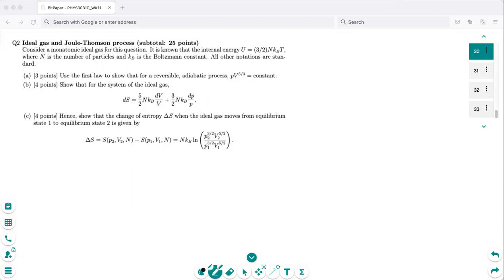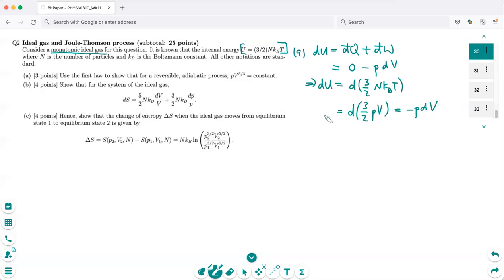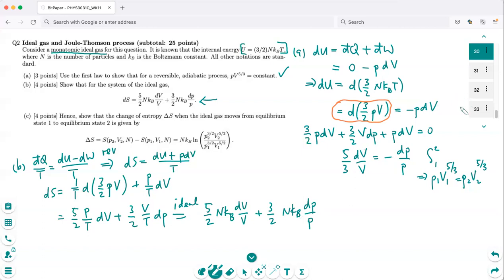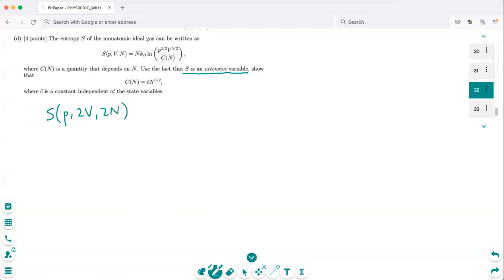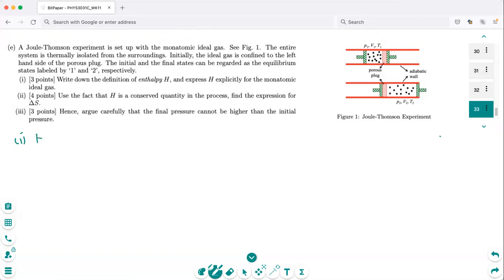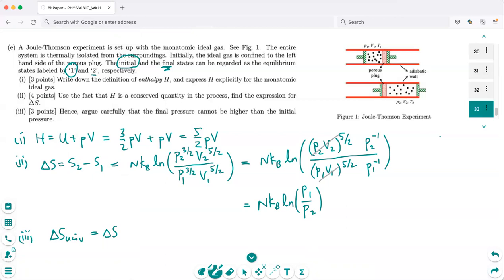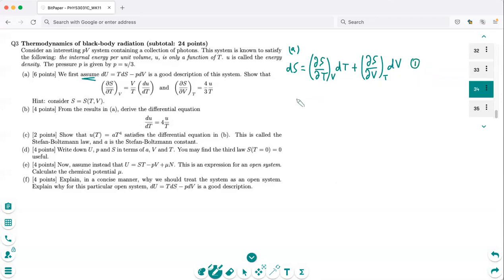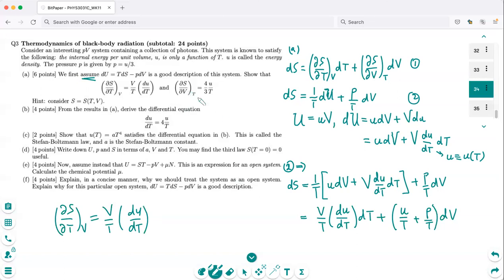Special video midterm answers